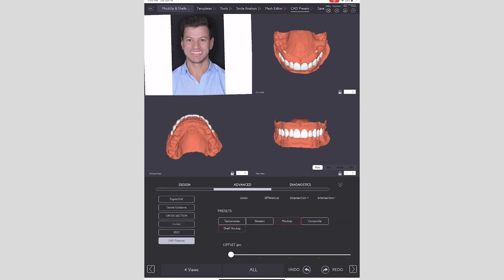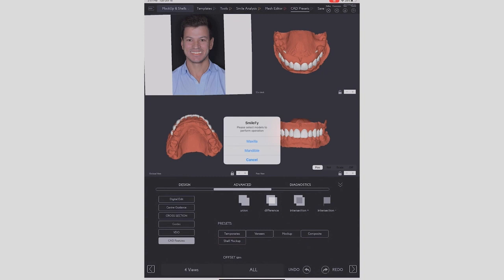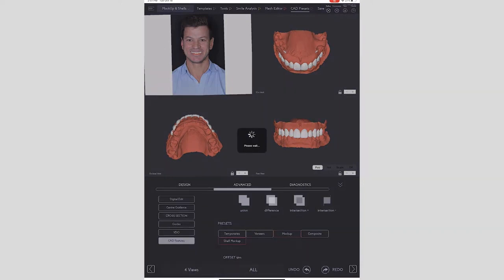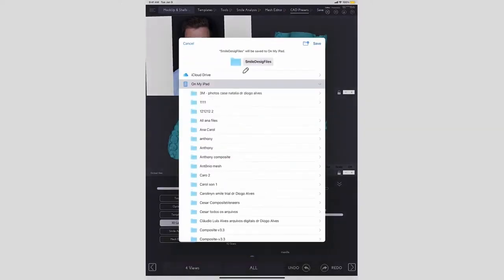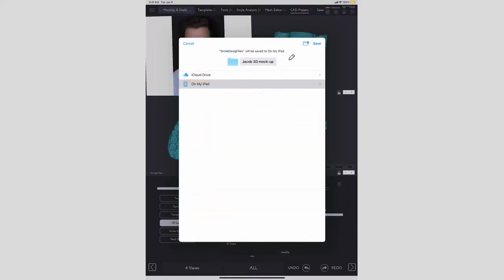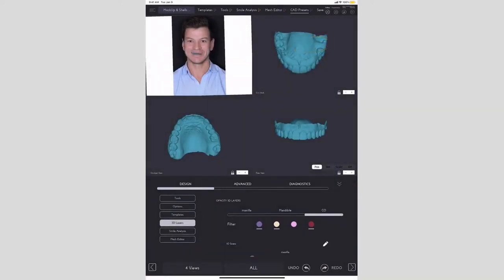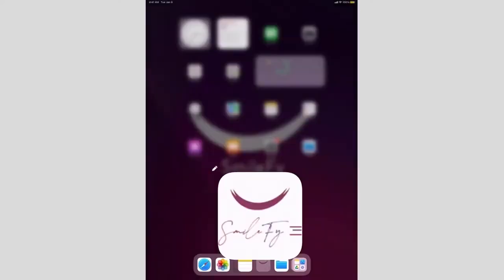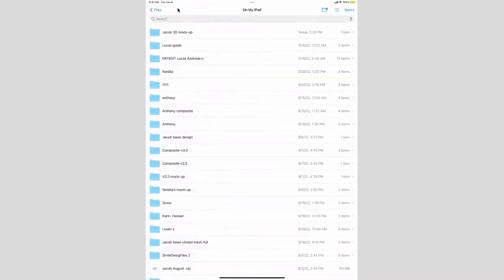HOW TO EXPORT 3D DENTAL MOCKUPS - SMILEFY